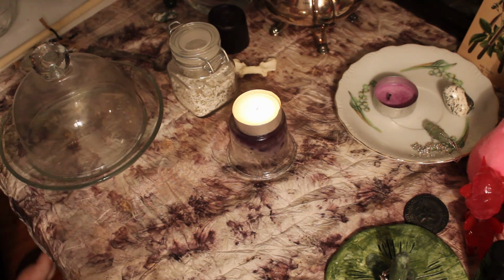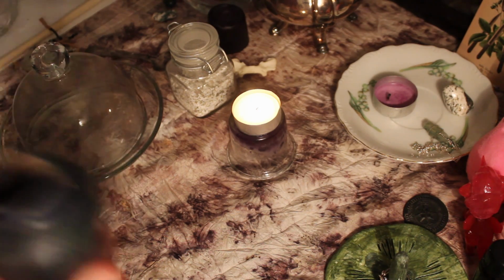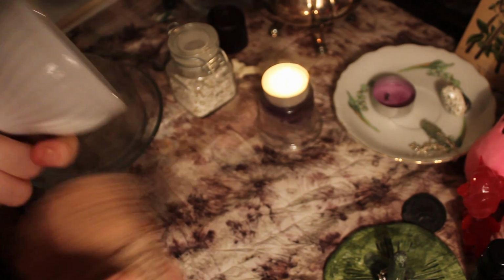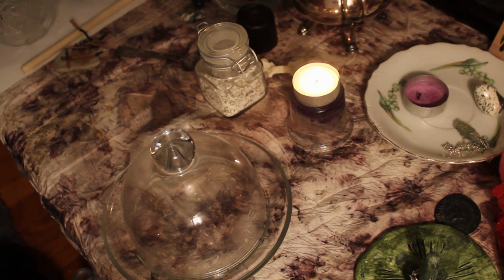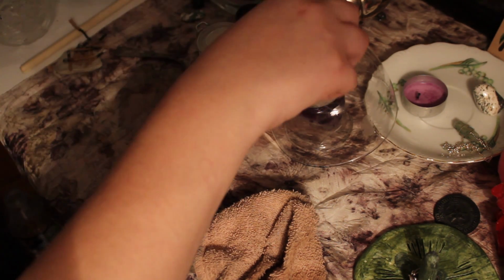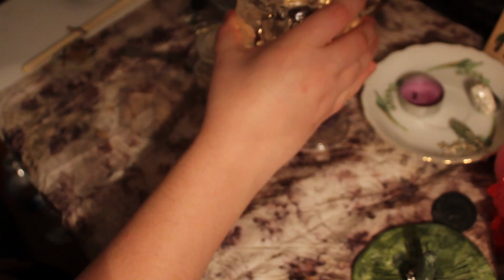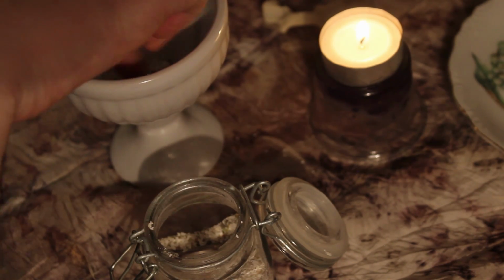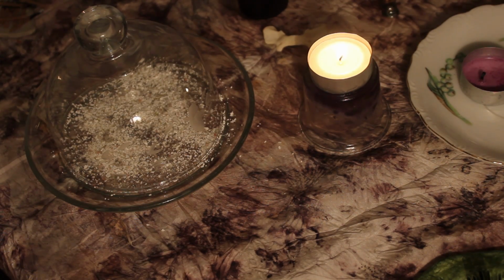Cleansing Thrift Store Goodies | Chat with me 1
Come sit with me while I cleanse a few pieces I found at the thrift store these past two weeks.